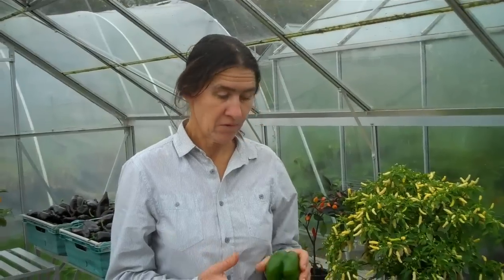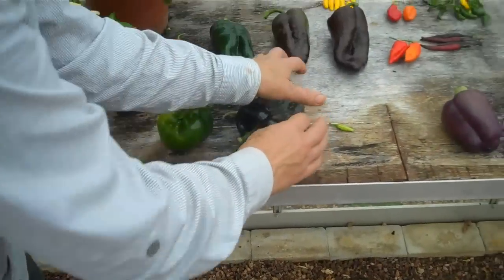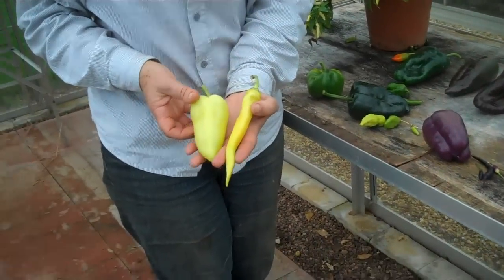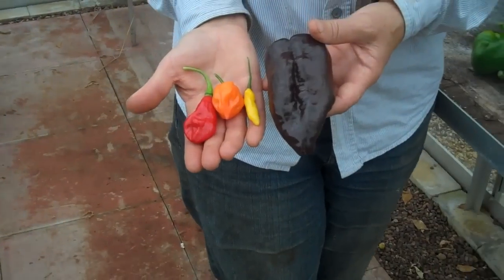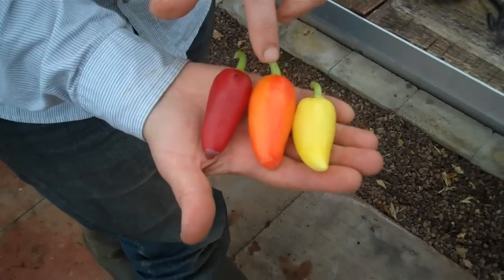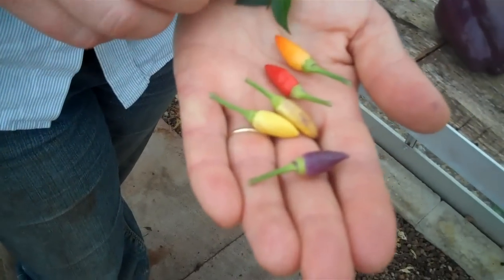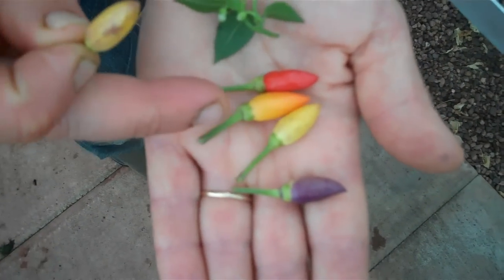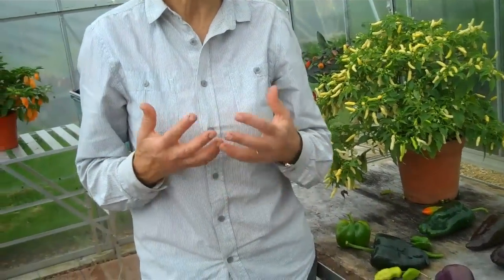Explaining colour change in peppers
All peppers -- that is chilli peppers and sweet peppers -- have an unripe colour that changes as the pepper ripens up to another colour. There are several unripe colours, the most common are green (dark to very pale green), yellow and purple, and ripe colours include red, yellow, orange and brown. The most common colour change, of course, is from unripe green to a ripe red. However, there are several other colour combinations.
Why is it important to know whether a pepper is ripe? Firstly, the flavour of a pepper is quite different between ripe and unripe (think of the difference between a ripe and unripe tomato) - the ripe being sweeter. Secondly, for chillies the fruit will be at their hottest when they are fully ripe.
At what stage shoul you eat a pepper? There are no rules, a pepper can be eaten at any stage of maturity and ripeness, it is entirely up to you.